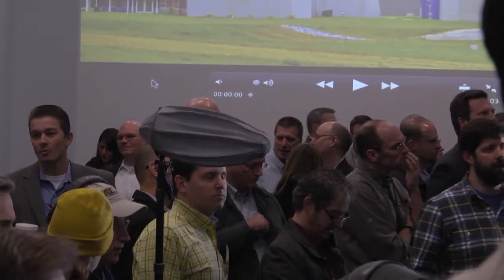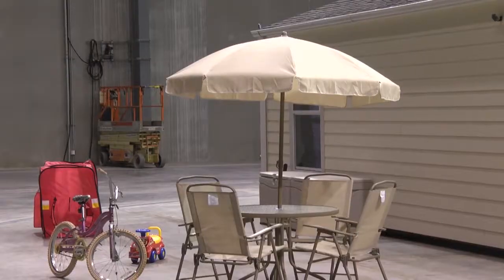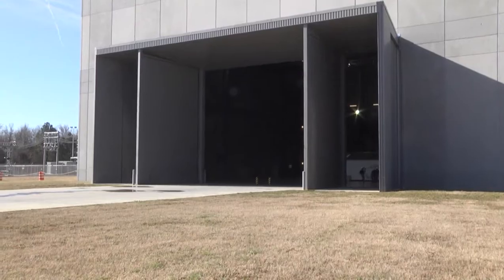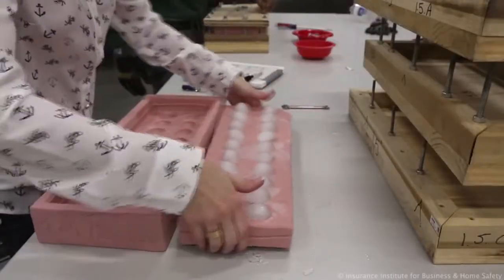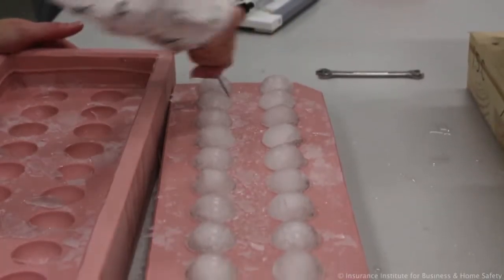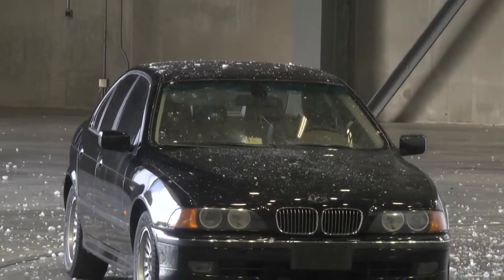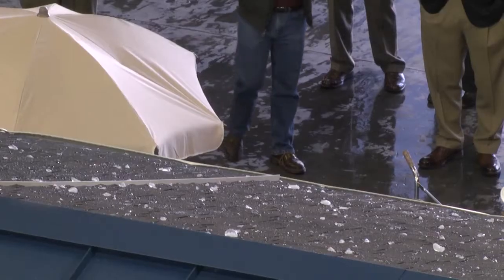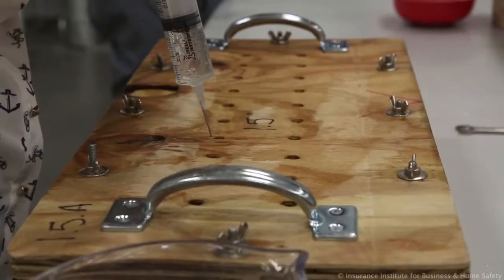First indoor hailstorm drops in SC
Man-made hailstones were shot towards a house...all in the name of research.